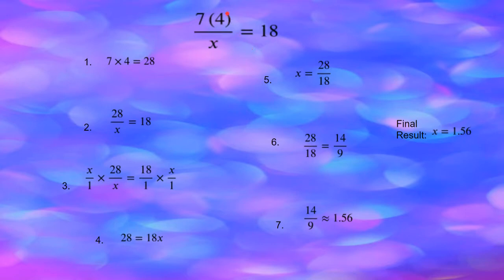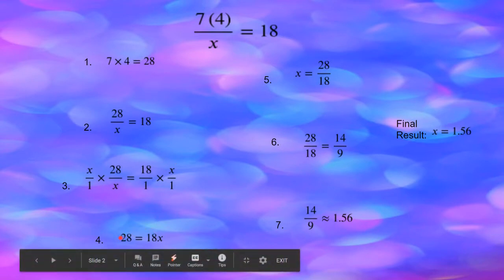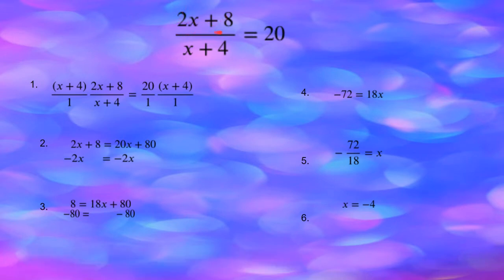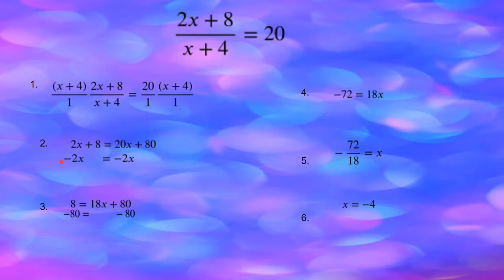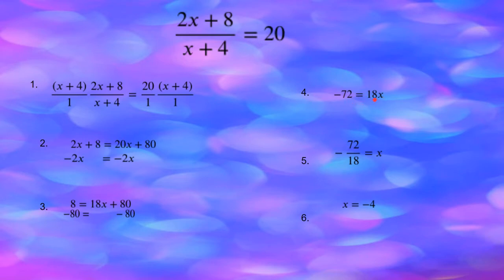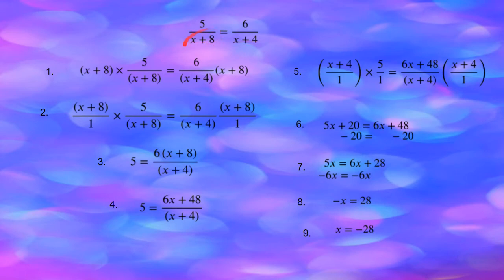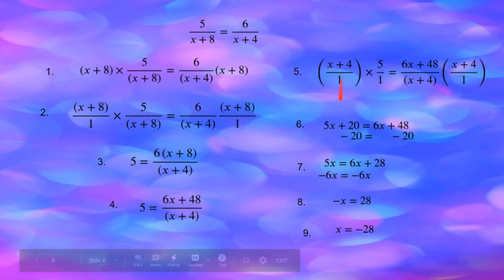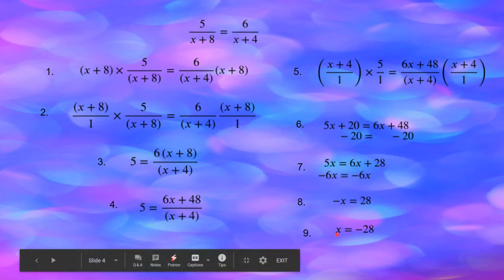Linear Equations 4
Learn to solve linear equations, starting from basic to level 4.